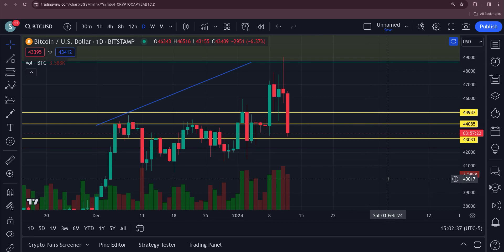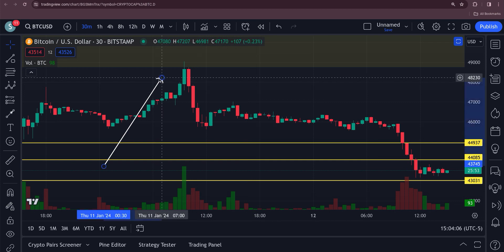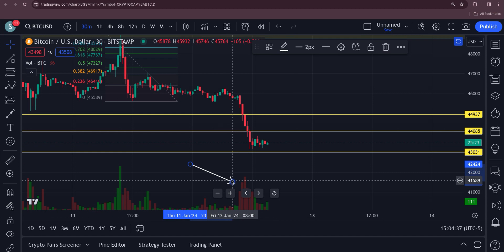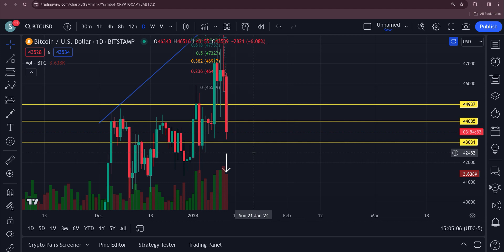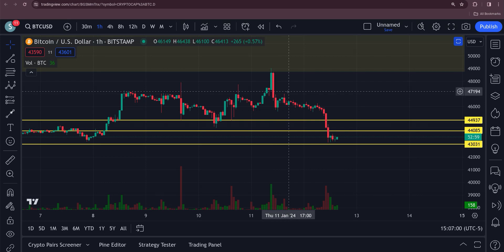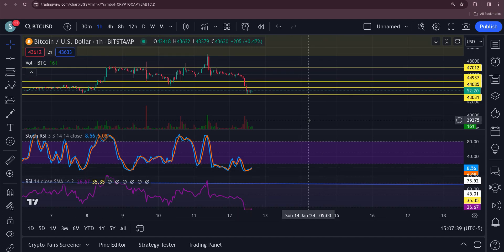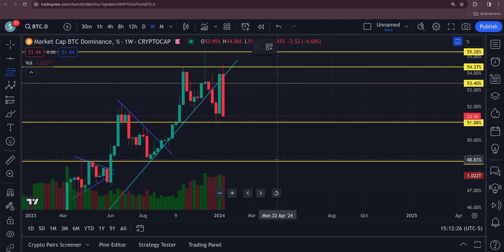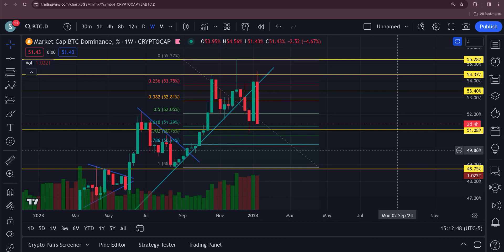BITCOIN BTC WILL BTC BOUNCE !!! IN DEPTH LOOK AT PRICE AND LEVELS THAT NEED TO HOLD !!!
MEXC FUTURES   mexc-1fq4R